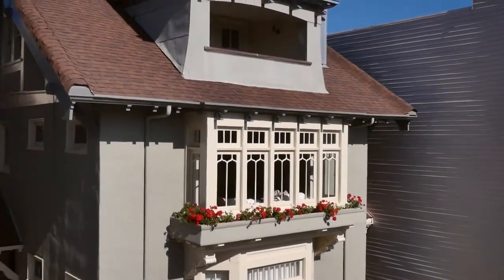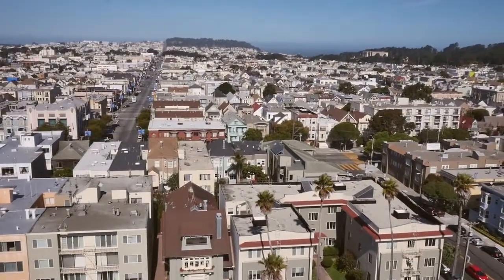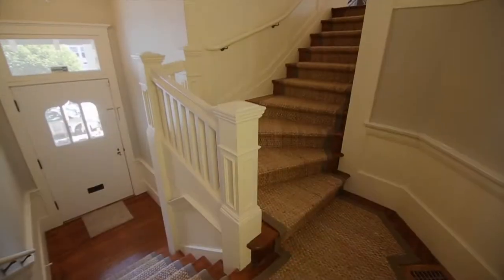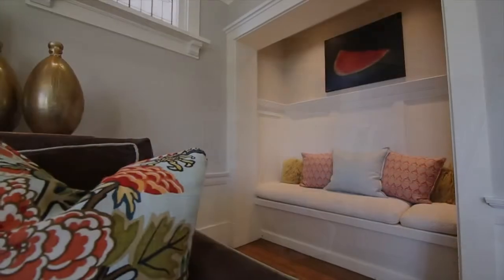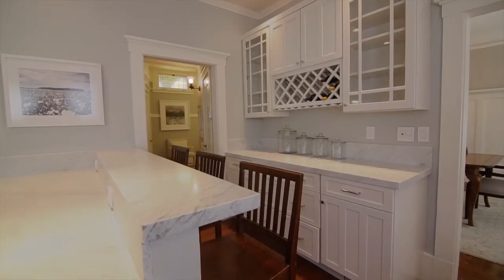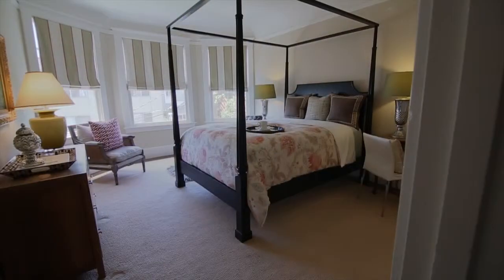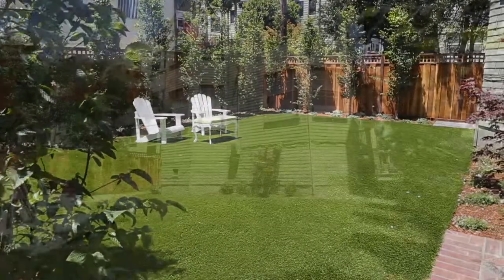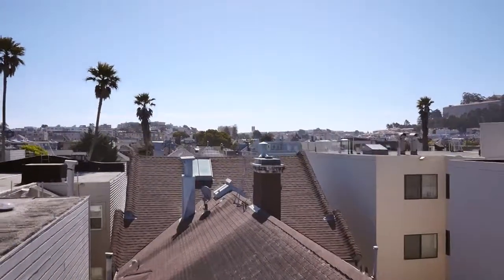115 Palm Avenue San Francisco, CA 94118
Real Estate Marketing 24/7